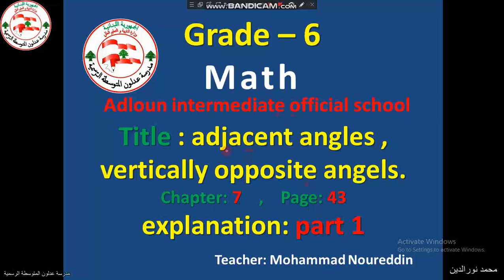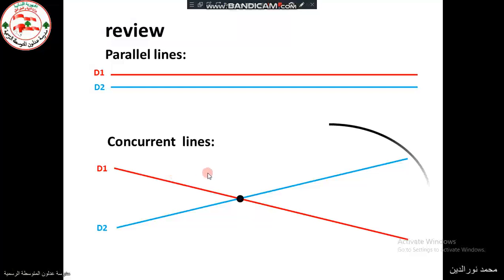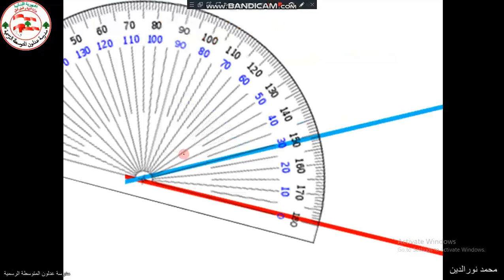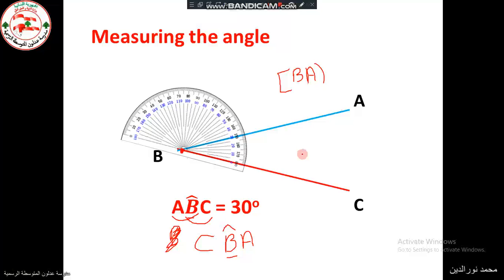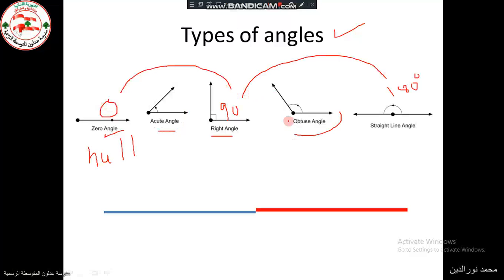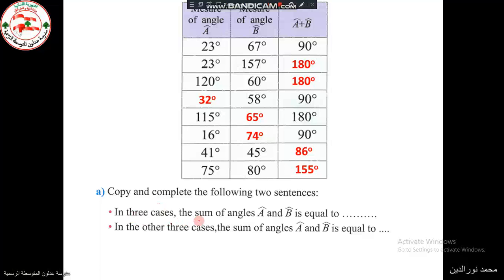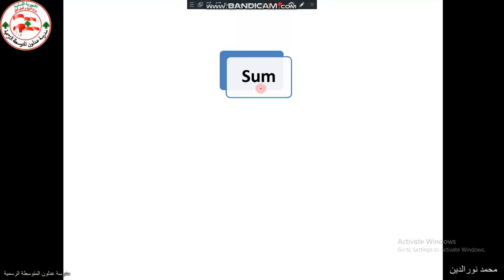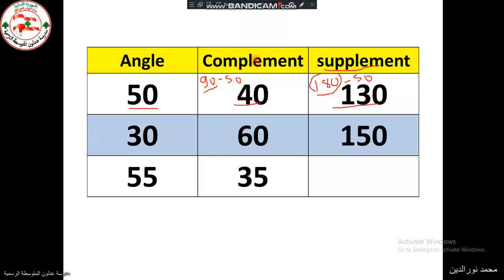adjacent angles and vertically opposite angles explanation part1